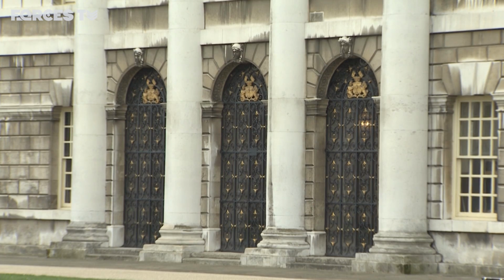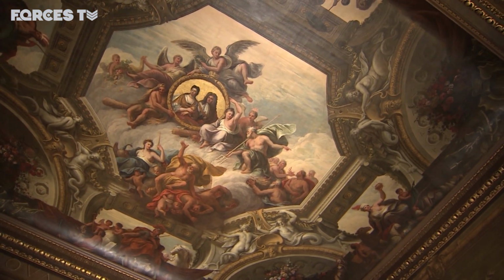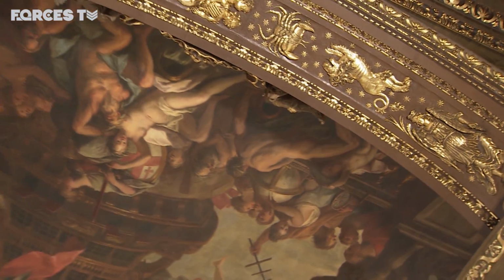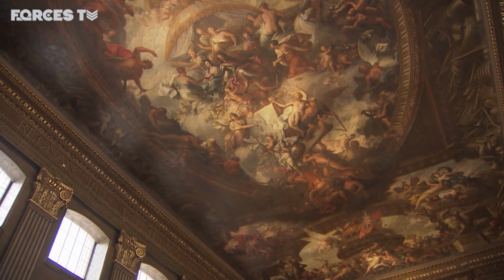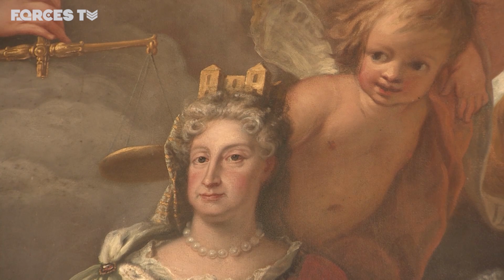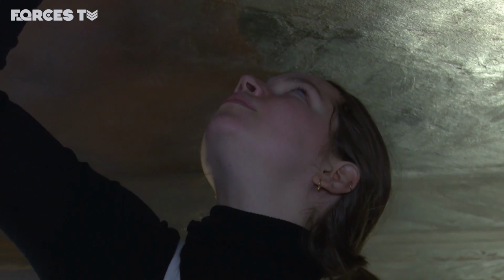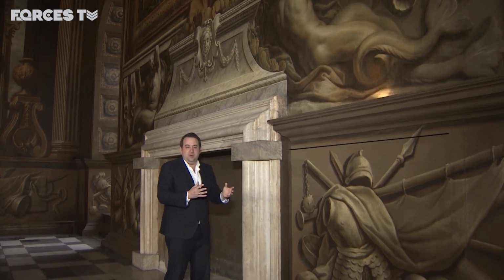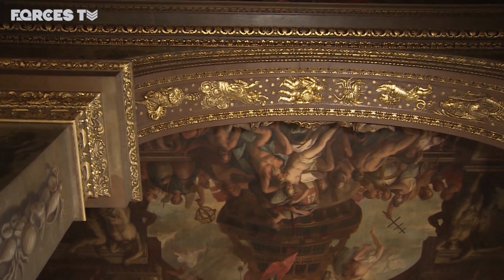How Britain's Answer To The Sistine Chapel Is Keeping Naval History Alive | Forces TV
A conservation project to preserve a unique piece of Royal Navy history has come to an end. The Painted Hall at the Old Royal Naval College in Greenwich has been undergoing restoration work since the summer of 2016. The 40,000 square feet of paintings were created by the British artist Sir James Thornhill between 1707 and 1726 at the pivotal moment when the United Kingdom was created and became a dominant power in Europe.